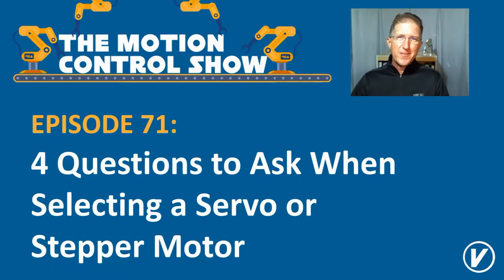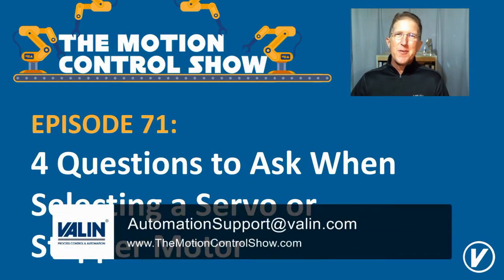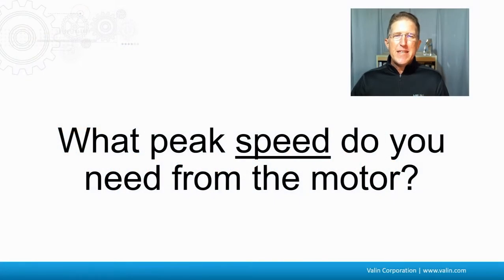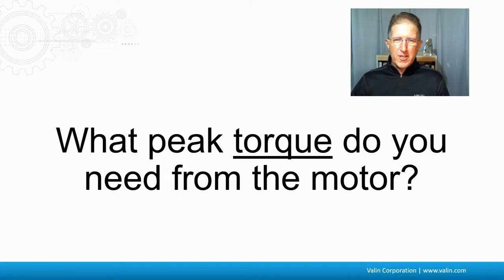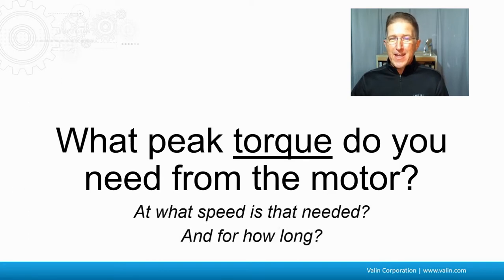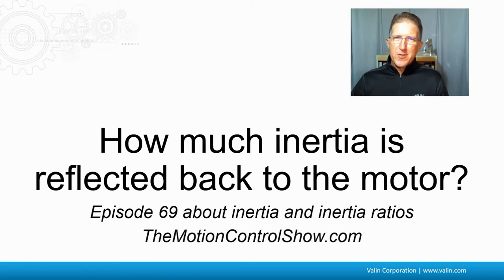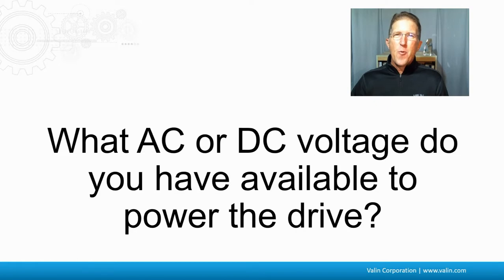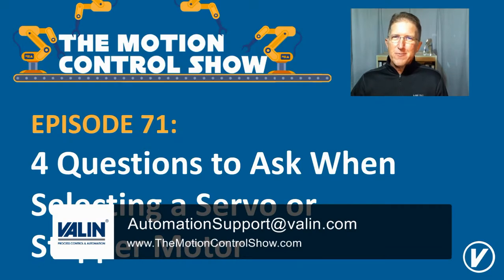4 Questions to Ask When Selecting a Servo or Stepper Motor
Here are the four most important questions to ask about when sizing or selecting either a servo or stepper motor…

What peak speed do you need from the motor?
• Learn more about speed/torque curves in Episodes 44 and 45.

What peak torque do you need from the motor?
• At what speed is that needed?
• How long is that torque needed?

How much inertia is reflected back to the motor?
• Learn more about inertia and inertia ratio in Episode 69.

What AC or DC voltage do you have available to power the drive?
• This dictates your maximum speed capability.